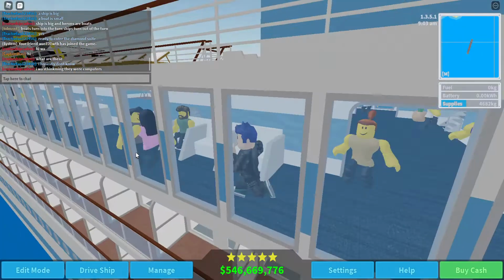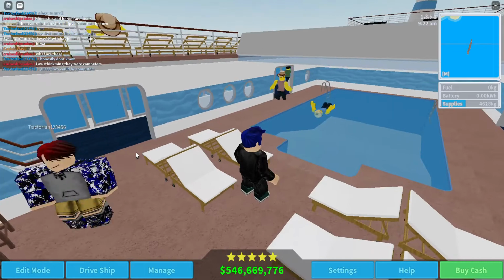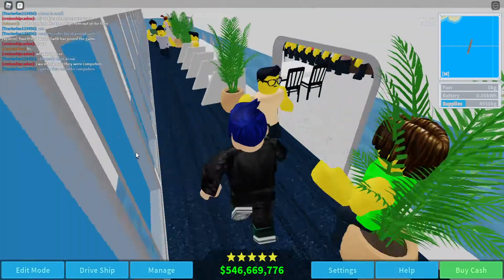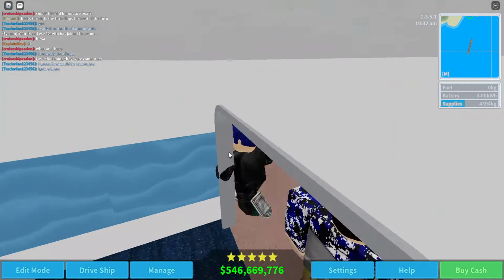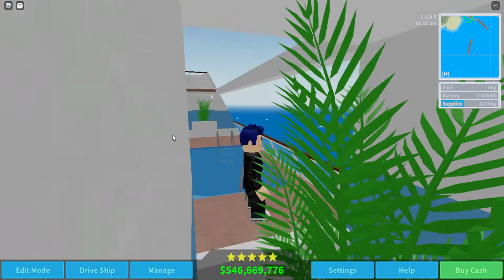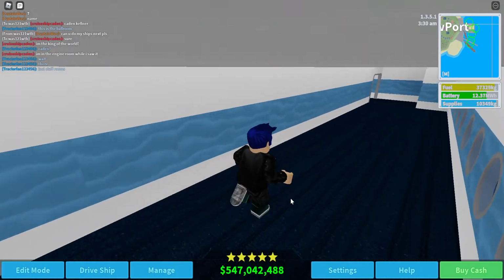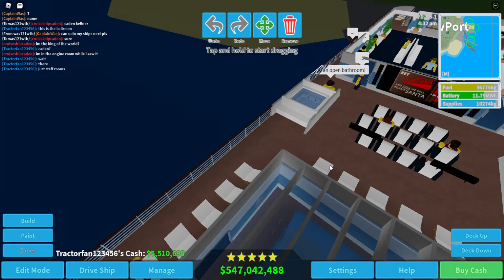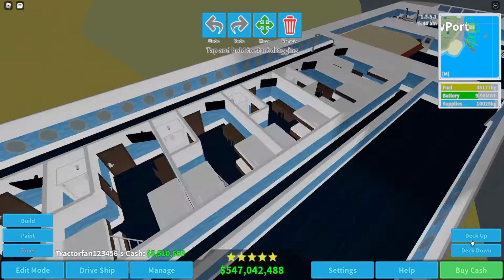Blue Diamond ship tour (cruise ship tycoon)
tractorfans biggest cruise ship and the pride of his cruise line.
the blue diamond is an albatross class ship with a unique design philosophy